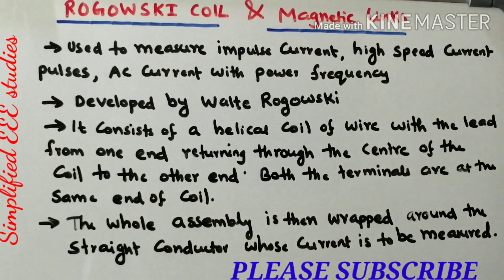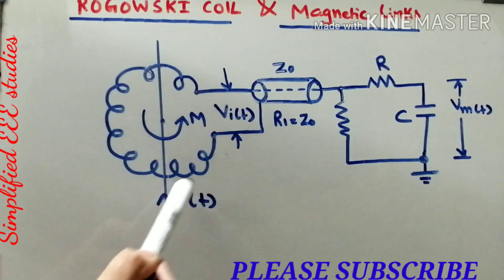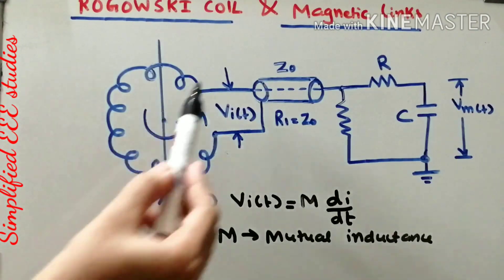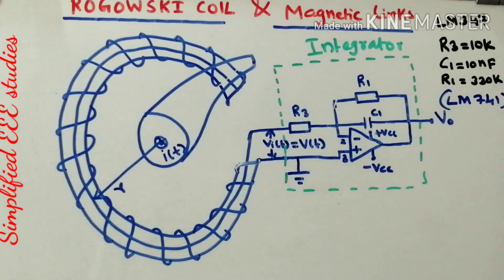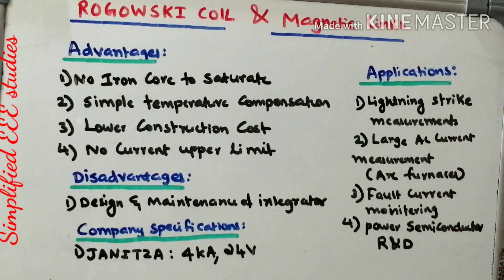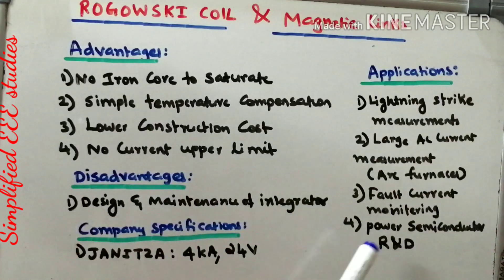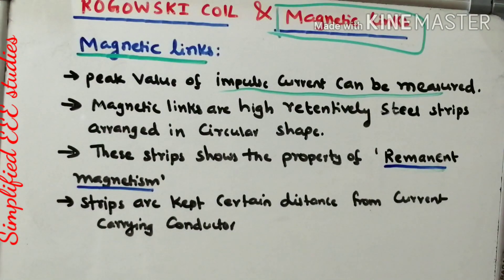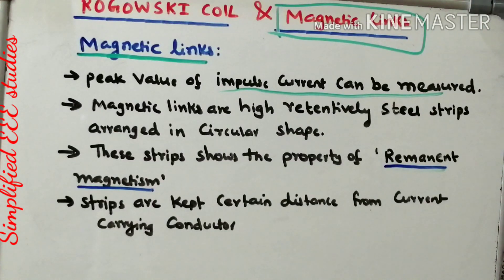ROGOWSKI COIL and MAGNETIC LINKS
Dear all,
In this video, I have explained the concept of Rogowski coil and Magnetic Links. Those devices will be useful for measuring Impulse Current. At the end i have derived the expression for output of Rogowski coil. Before watching this video, kindly go through my previous lecture videos on High Voltage Measurements.